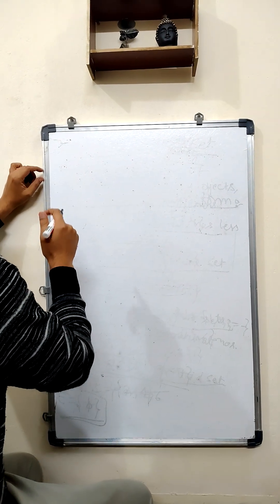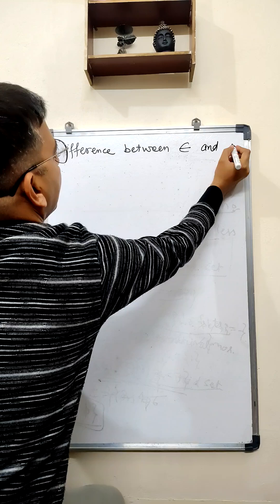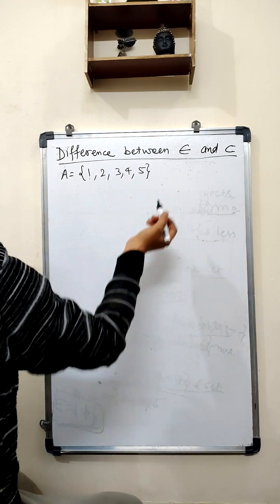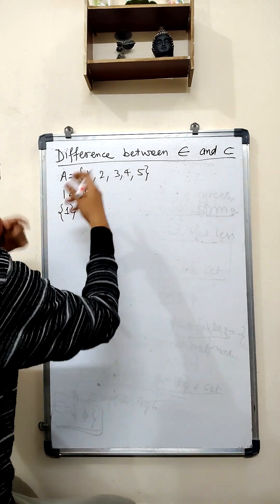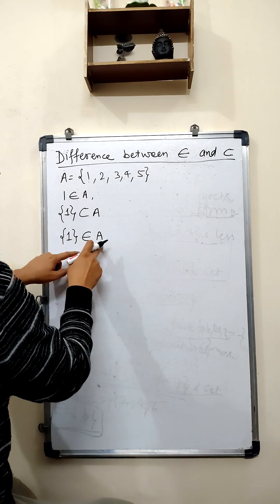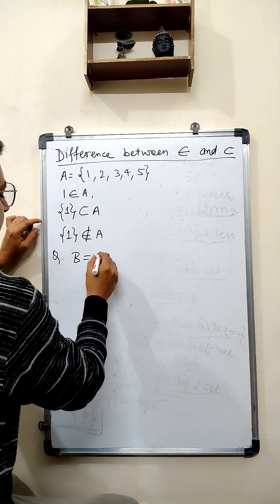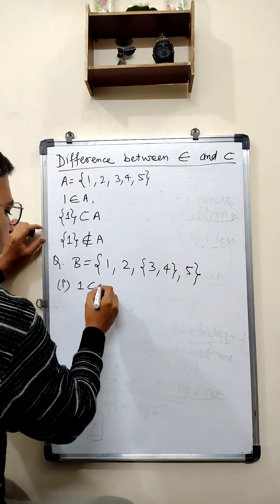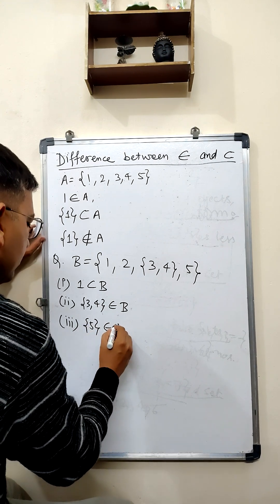Difference between belongs to and is a subset